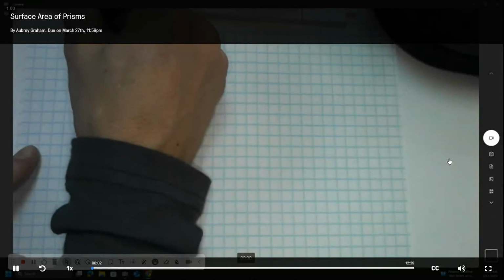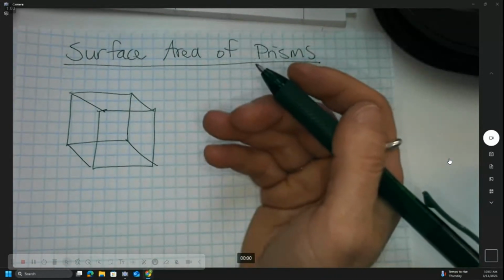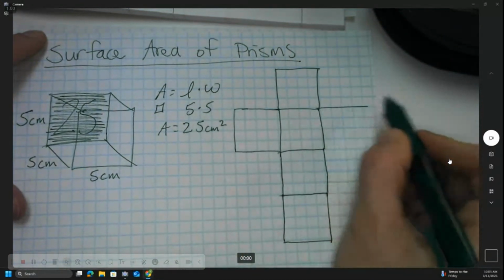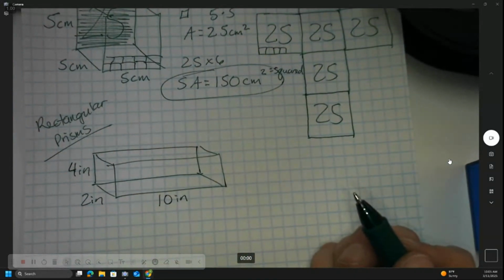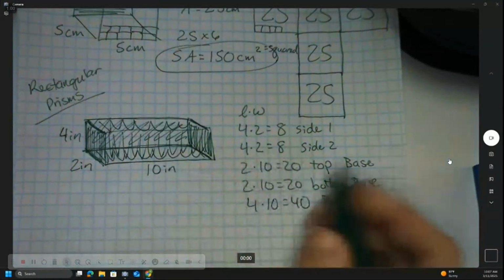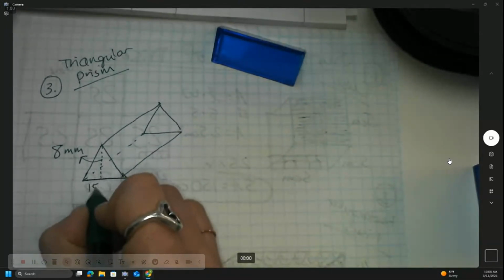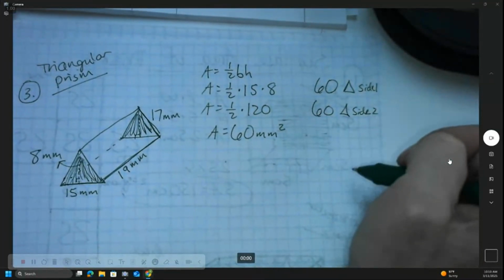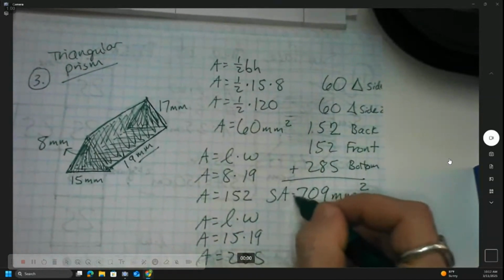Surface Area of Prisms